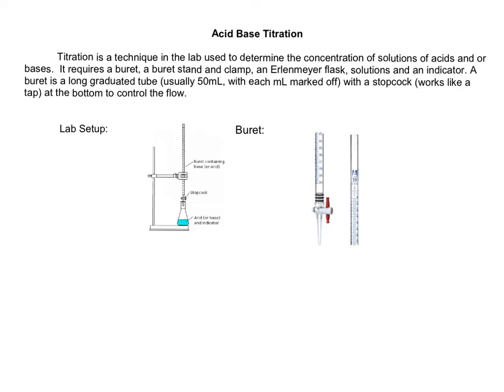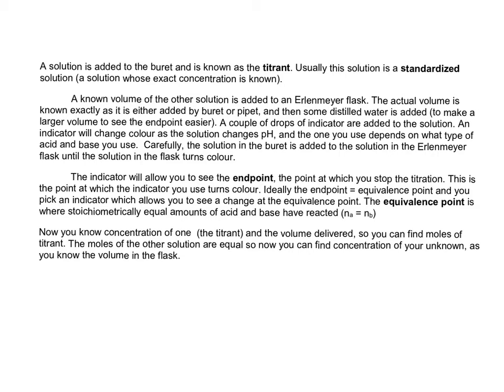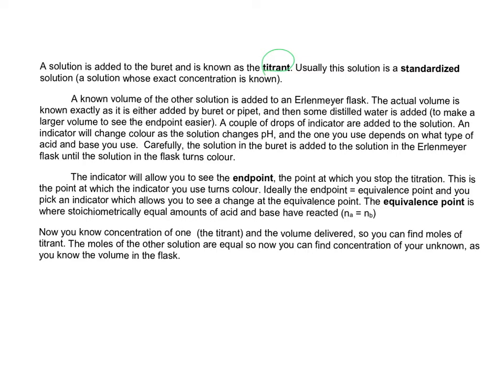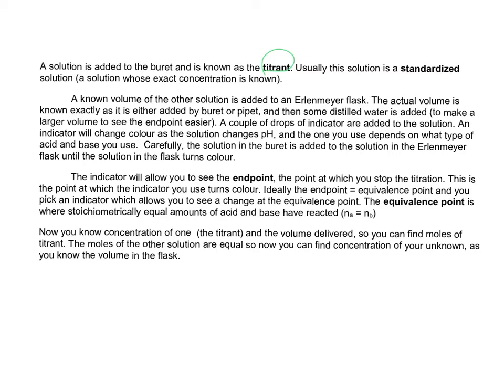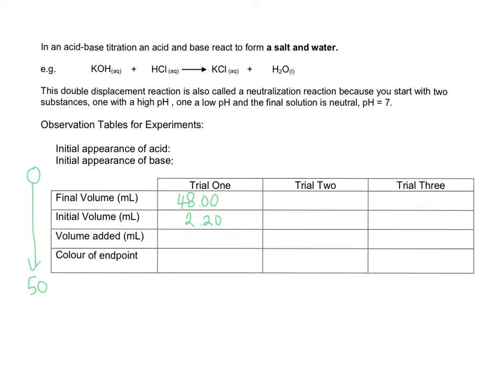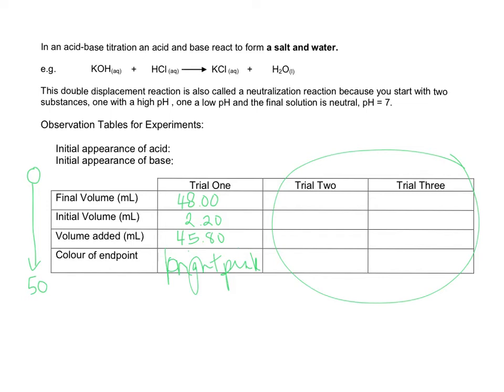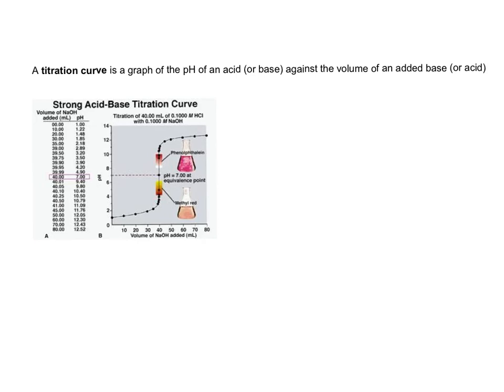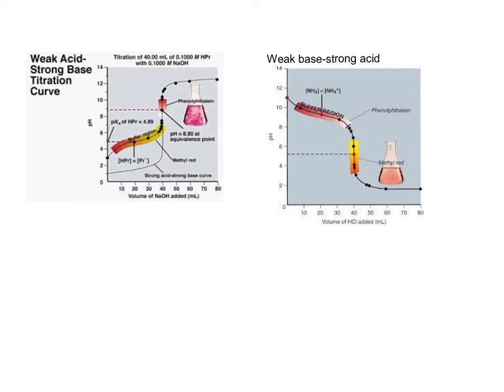gr 12 titration intro